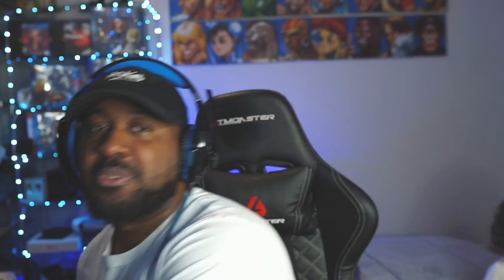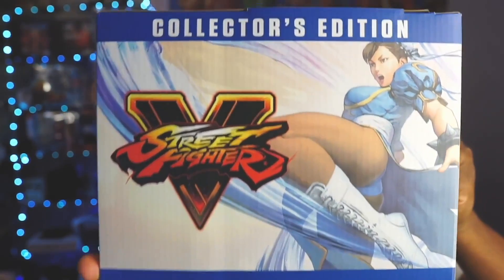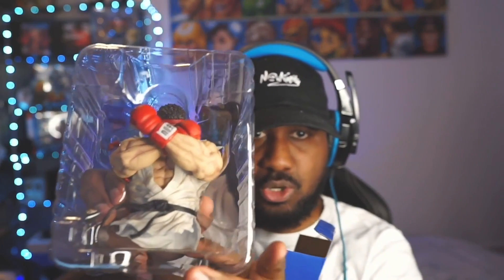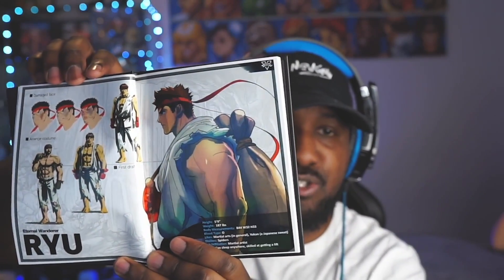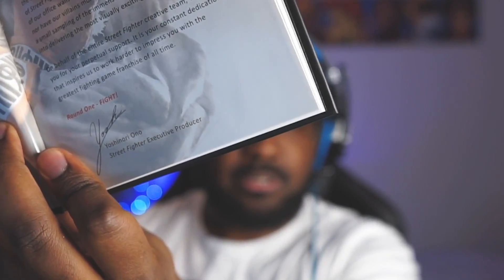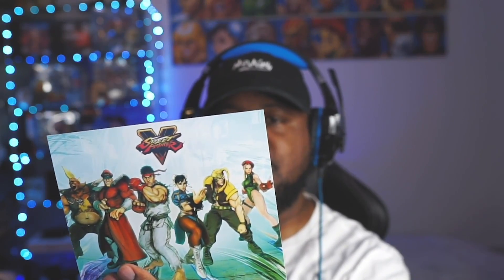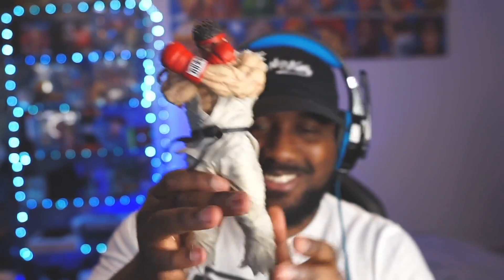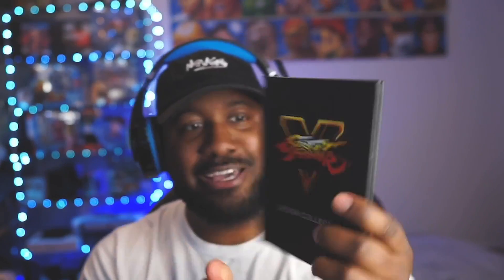Unboxing Street Fighter V Collectors Edition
Whats good yall! Now that Street Fighter 6 is out it made me go even deeper into this Street Fighter obsession. I'm gonna start collecting EVERY Street Fighter Collectors edition I can find lol  Lets start with Street Fighter 5.